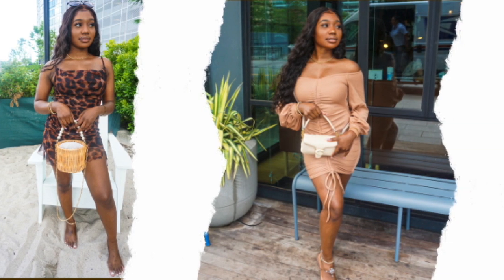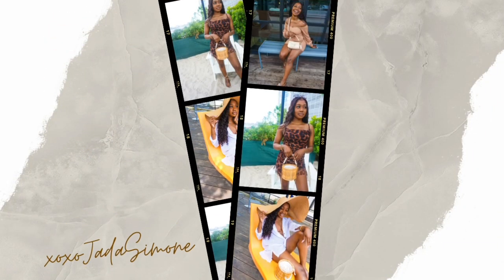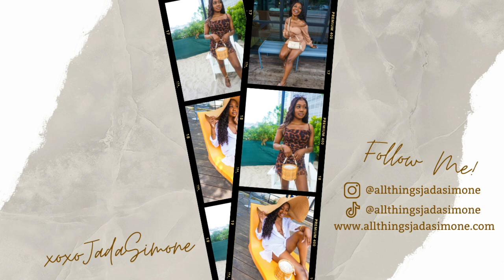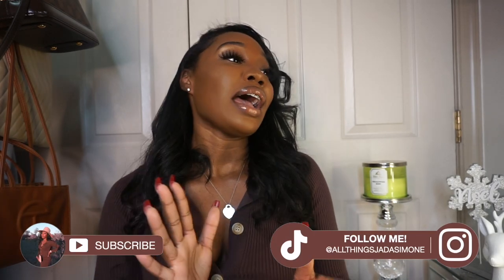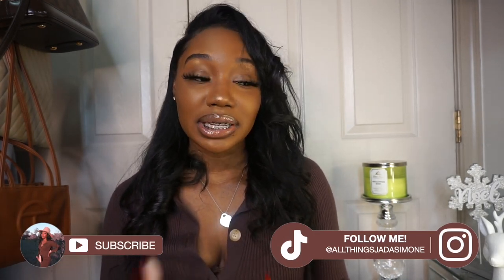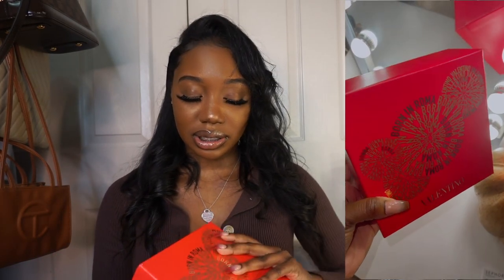HUGE SEPHORA PERFUME HAUL | MUST HAVE WINTER FRAGRANCES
Hey Besties🤎

 Today's video is a HUGE Sephora perfume haul! I shopped the Sephora VIB Sale and Sephora's 20% fragrance sale and copped some real great fragrances. I hope you enjoy my amazing suggestions to add new fragrances to your perfume collection for the low. ✨

ITEMS MENTIONED⬇️
- GUCCI Flora Gorgeous Gardenica
- YSL Libre
- VALENTINO Donna Born in Roma
- DOLCE & GABBANA The Only One
- NEST Madagascar Vanilla
- YSL La Nuit De L'Homme
- VALENTINO Ouom Born in Roma
- MARC JACOBS Perfect Intense
- VIKTOR & ROLF Ruby Orchid

◦ AGE: 23
◦ Editing: Adobe Premier Rush
◦ CAMERA: Sony a5100